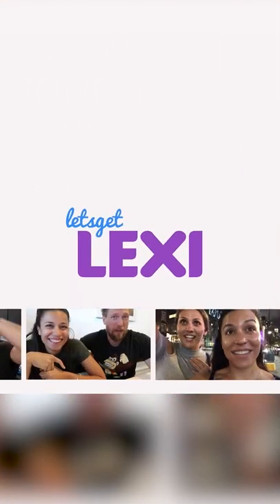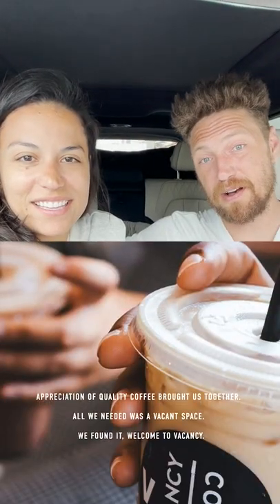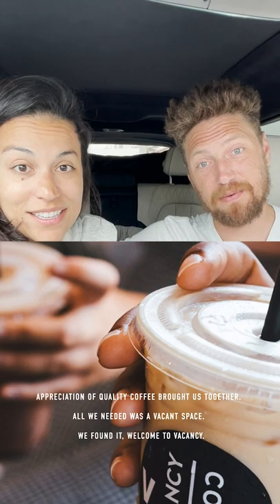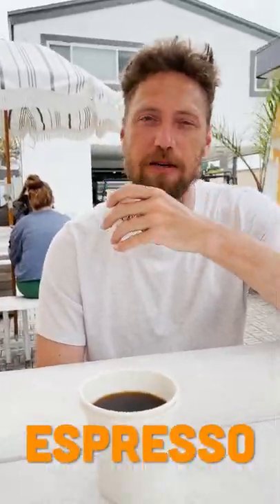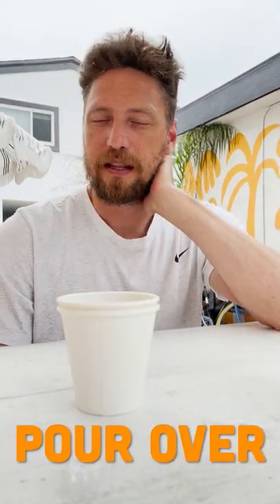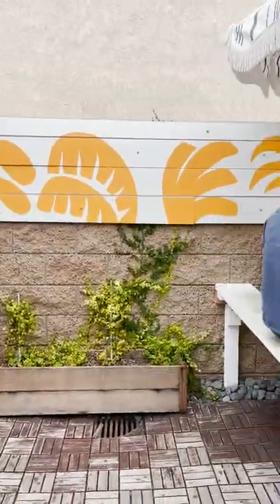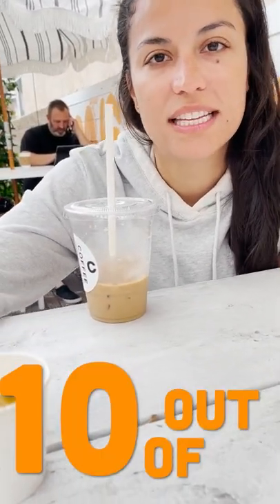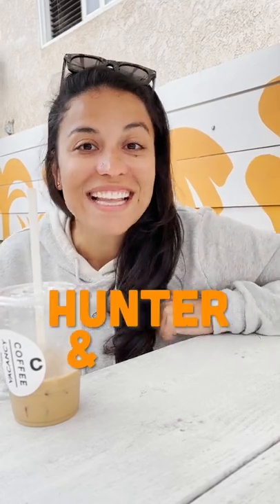Vacancy Coffee Review (Newport Beach)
Lexi and her husband, Hunter Pence, review Vacancy Coffee is Newport Beach. It's a cute and quaint shop with delicious coffee!

I hope that you keep up with my weekly videos I post on the channel. I LOVE hearing from you guys, so don't forget to say "Hey" in the comments below :)

Lexi Pence wants to share all the cool things she gets to do because of her husband's, Hunter Pence, career in Major League Baseball. She releases behind-the-scenes footage, coffee reviews from around the country, funny sketches, and travel vlogs. Join Lexi for a peek into her life beyond the baseball world.